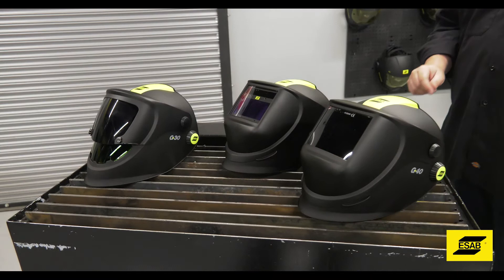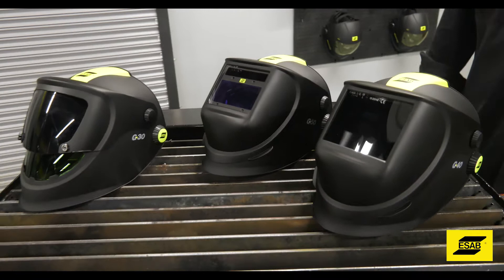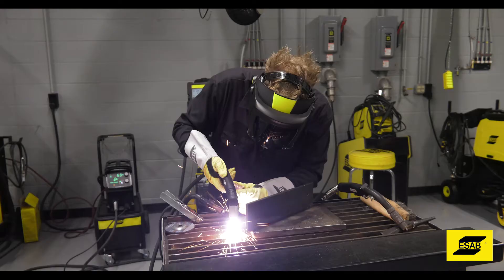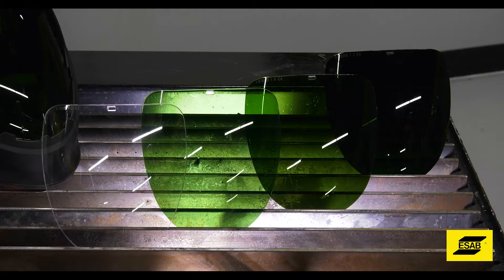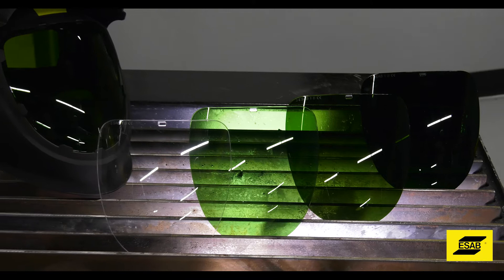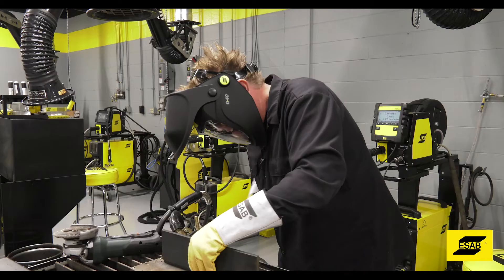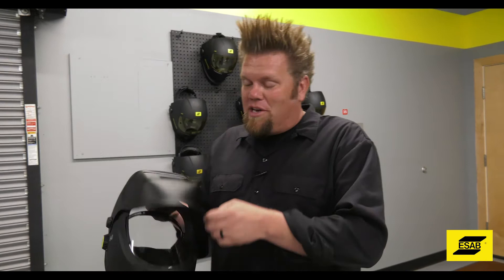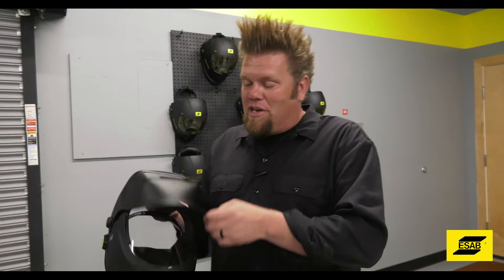G Series Welding Helmets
ESAB G Series welding helmets are designed to give you protection and versatility when welding and grinding in harsh environments.

*Please note, ESAB is a Global Company and product offerings differ by country.